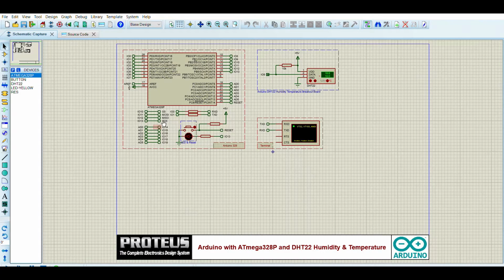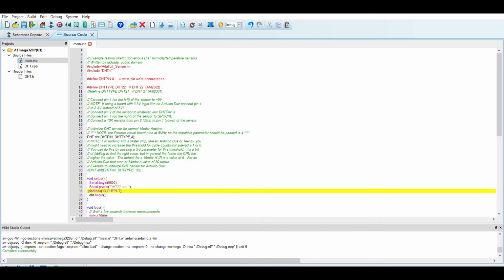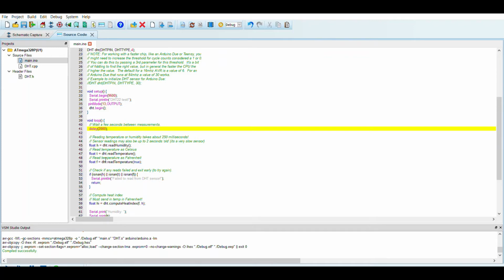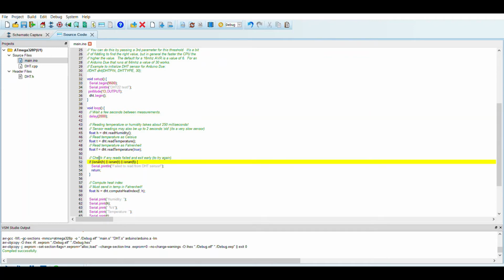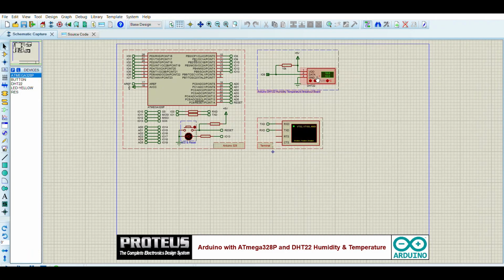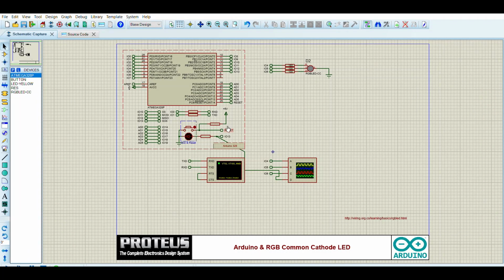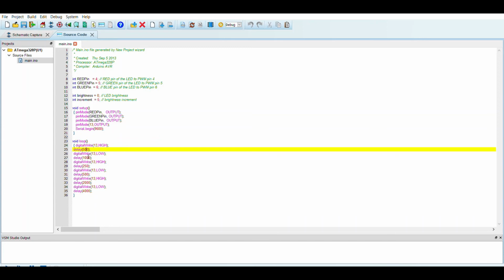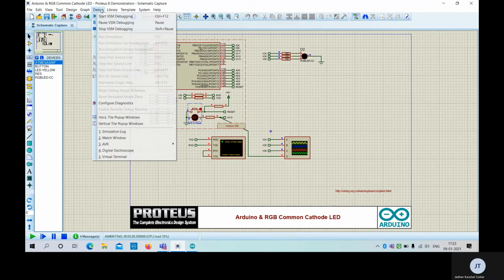DIY ASSIGNMENT 3 20EC30019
Simulation of Arduino controller and circuit on Proteus Software